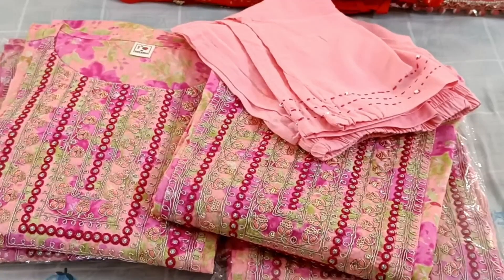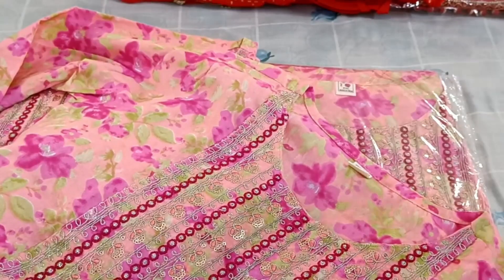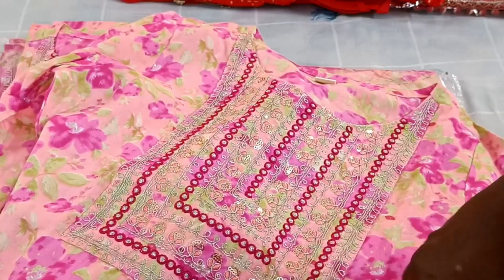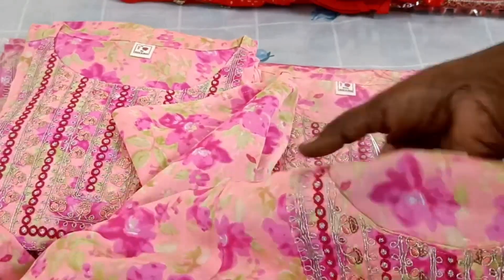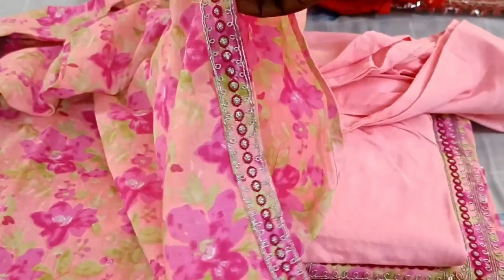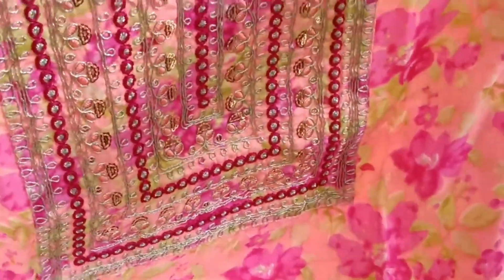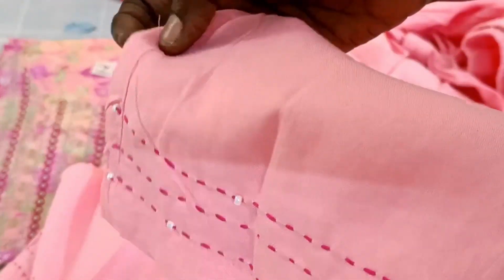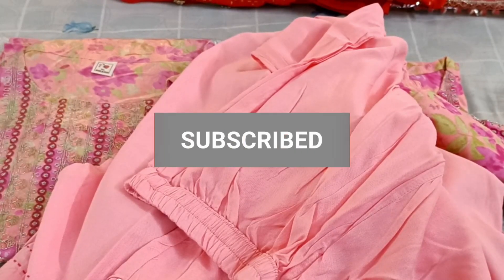Cotton Kurtiset 2 piece // Order 7904402529 // Rs 570 Only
Call or Whatsapp for Order 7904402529
Hello guys! This is from Interesting Collections! We hope you love the collections of sarees!